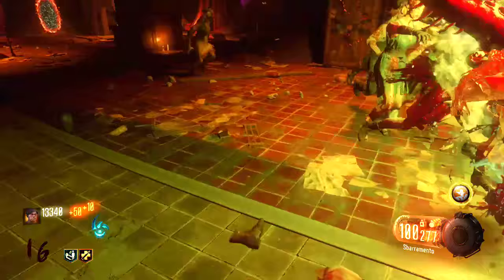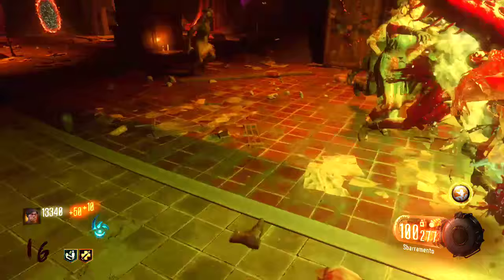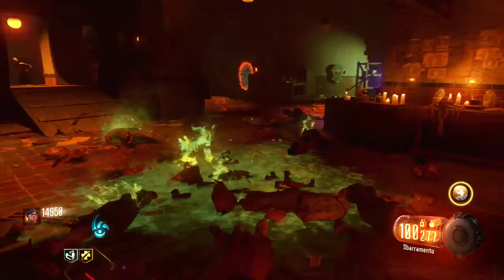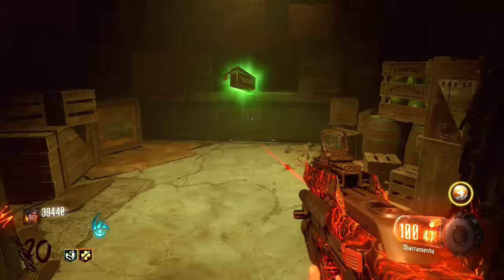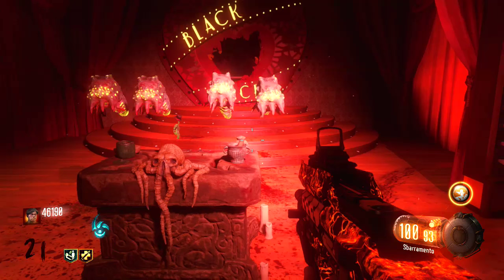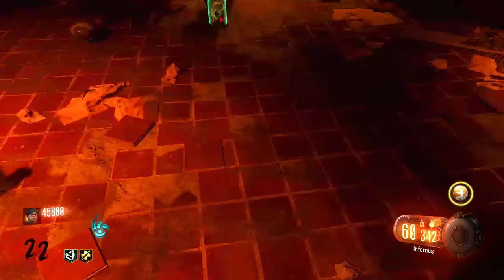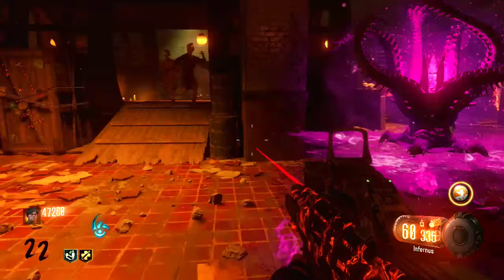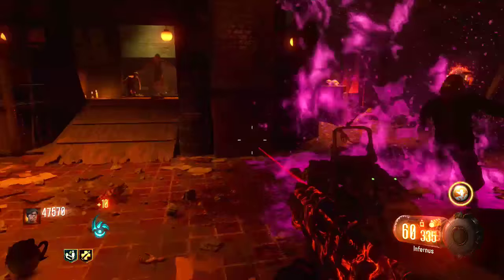Black Ops 3 Zombie: Shadows of Evil - Come potenziare le granate Speciali Lil' Arnie (Tutorial ITA)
Bella ragazzi! Oggi vi porto un tutorial su come potenziare le granate speciali Lil'Arne nella mappa Shadows of Evil! Queste granate servono a distrarre e uccidere gli zombie, molto efficaci nonostante il Margwa le distrugga. Spero vi possa essere utile. Come al solito ci vediamo al prossimo video! Un abbraccio, Alah

Songs:
LarsM & Side-B ft. Aloma Steele - Over